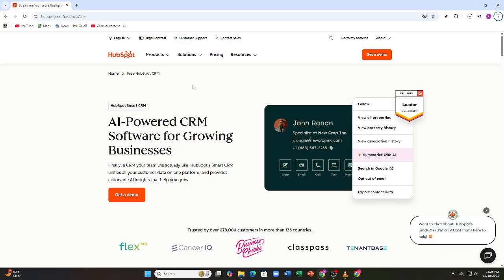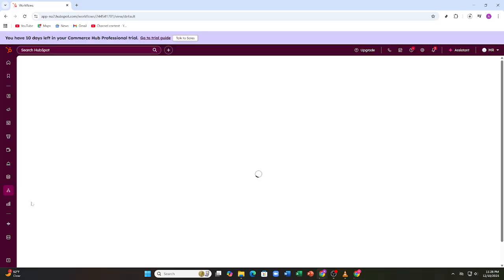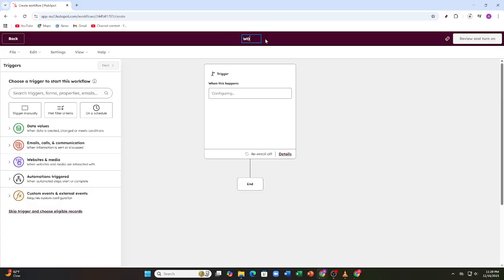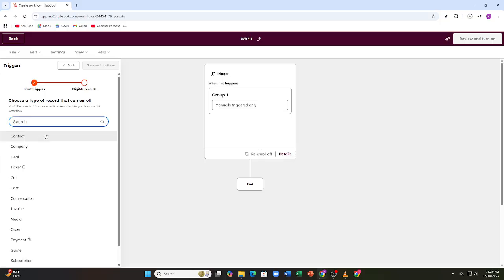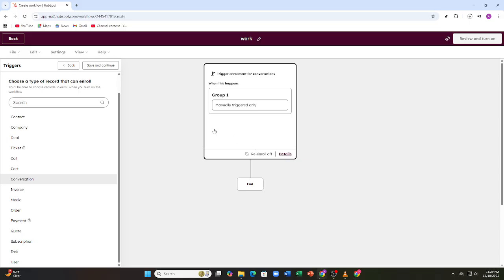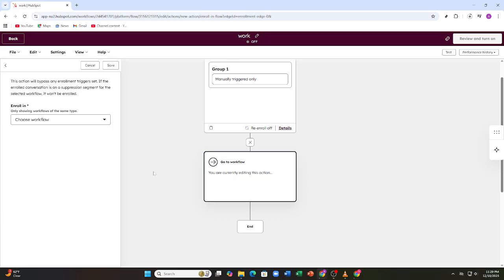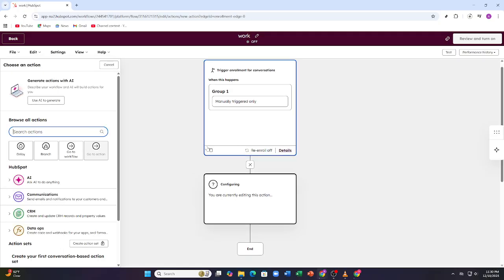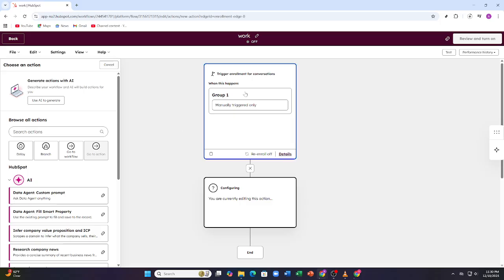How to Choose Your Workflow Actions in Hubspot Full 2026 Guide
Learn how to choose the right workflow actions in HubSpot with this Full 2026 Step-by-Step Guide.
This tutorial shows you how to select and configure workflow actions for contacts, companies, deals, tickets, and custom objects to automate tasks, send emails, update properties, assign owners, create tasks, and trigger internal notifications.
You’ll also learn how to use if/then branches, delays, goals, and enrollment settings to build smart automation workflows—and how to fix common issues like actions not firing, delays not working, or workflows stopping unexpectedly.
Perfect for marketers, sales teams, CRM admins, and HubSpot users who want powerful automation and efficient workflow management in 2026.